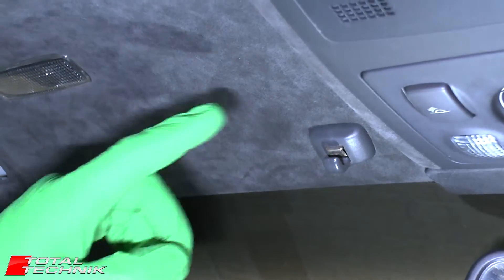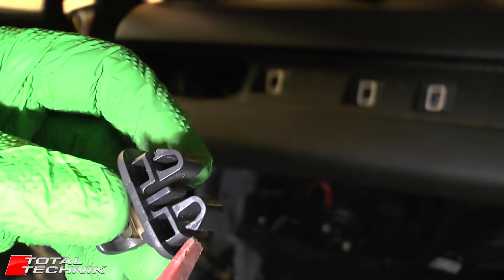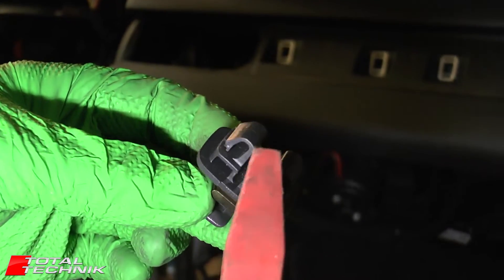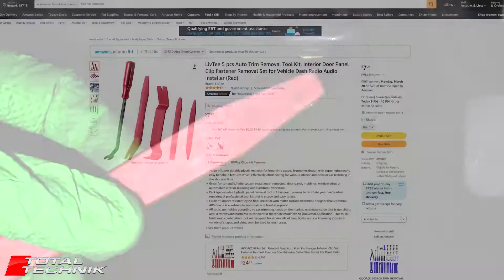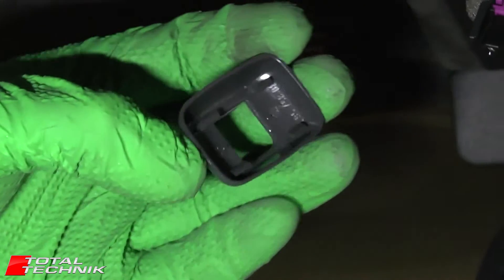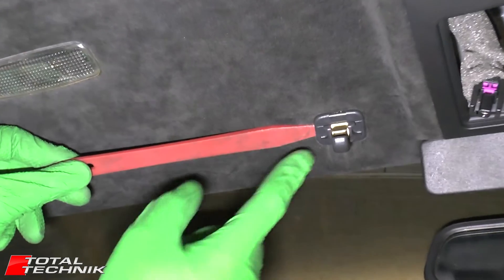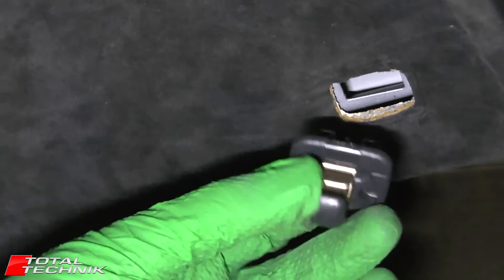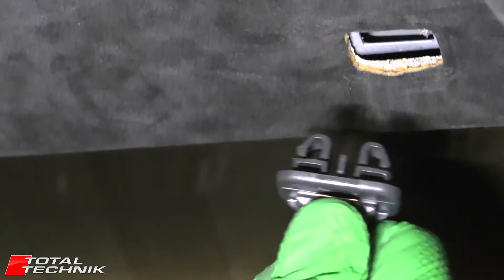How to Remove Sun Visor Clip - Audi A6 S6 RS6 - C5 - 1997-2005 - TOTAL TECHNIK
This video will show you how to remove your Sun Visor Clip on your Audi A6, S6 or RS6 (C5) Avant 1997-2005.